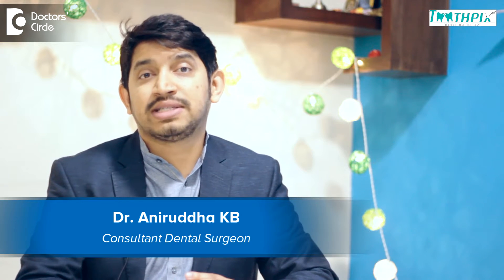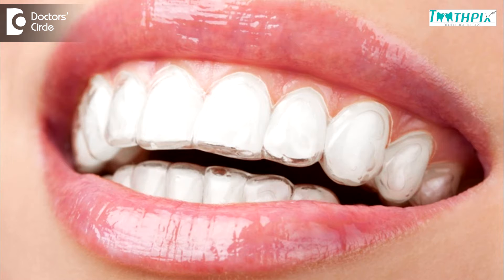What are invisible braces Are they expensive? - Dr. Aniruddha KB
Invisible orthodontics are generally aligners treatments in general. Aligners are transparent materials that are put onto your tooth so that the alignment of these tooth takes place after you wear these aligners which are calculatedly manufactured under good laboratory scientific condition. These are new technology material they are involved, there is a lot of research and scientific study that is involved in these kind of products. Of course when you compare it with conventional orthodontic treatment, where you have brackets, it is definitely a little more expensive as compared to conventional treatment. However it has its own perks because it has no attachments. You can talk around even without having any hesitation that any treatment is going on. You can wear it even on your big day. You can wear it because nobody can make out that there is an aligner. Of course without close proximity probably there could be a little bit visibility but if you have a meeting or you are a person who is into business, or you are a person who is meeting a lot of people on social gathering and you will need to get your teeth aligned, then this is one of the best solutions for orthodontic conditions. The expense is a little more because of its perks like I mentioned earlier. You can’t be comparing two things similarly because Invisible orthodontics is manufactured differently, conventional orthodontics is done in a different way. Your orthodontist will give you a better understanding about this entire procedure because sometimes conventional orthodontics can be an adjunct to invisible orthodontics to bring about the best functional aspect of orthodontic treatment which is the primary goal before any orthodontic treatment before we achieve the esthetics. However invisible aligners can be used in a lot of simple cases, a lot of complex cases as well and wonderful results can be achieved because of that.